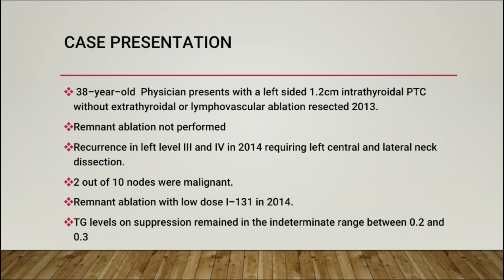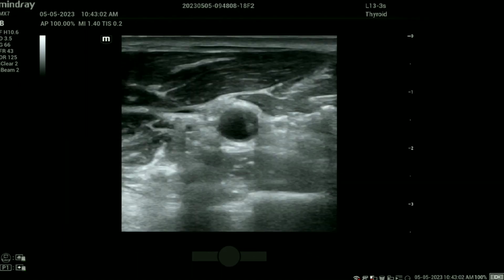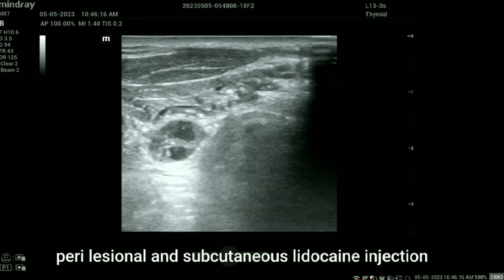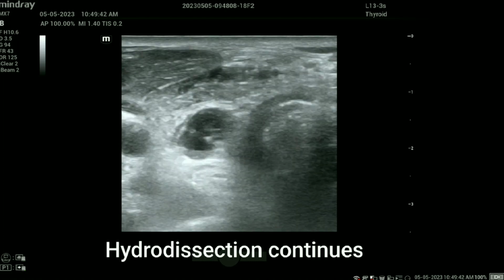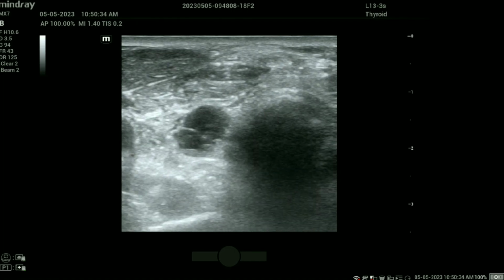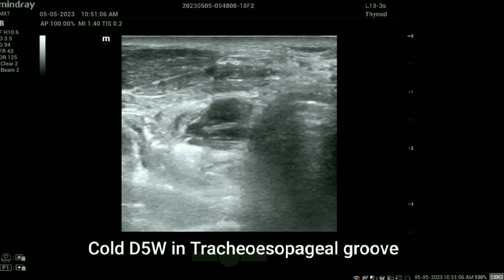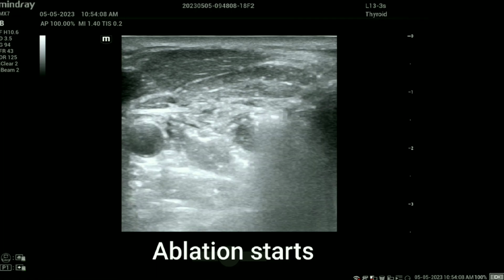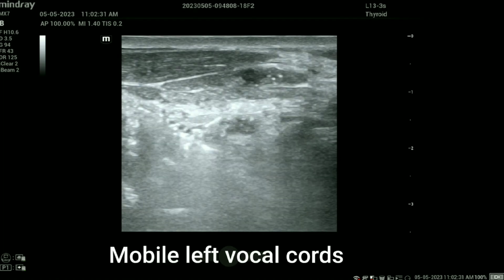Radiofrequency Ablation of Thyroid Bed/Level VI Metastatic Lymph Node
DR. Shahzad Ahmad MD, Zeeshan Irfan MBBS, Ahmad Subhan Asad, Asad Maqbool MBBS, Farhan Khan MBBS, Jules Aljammal MD